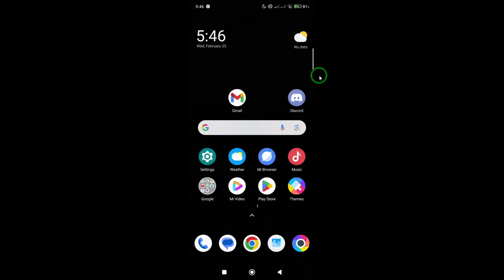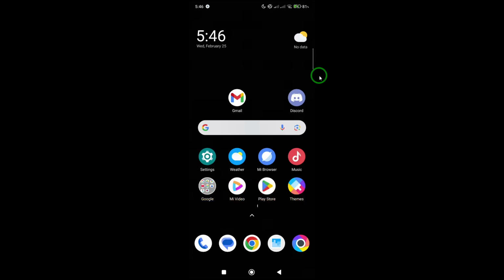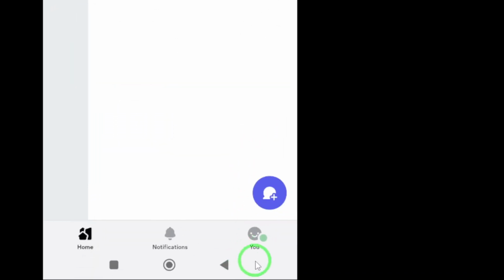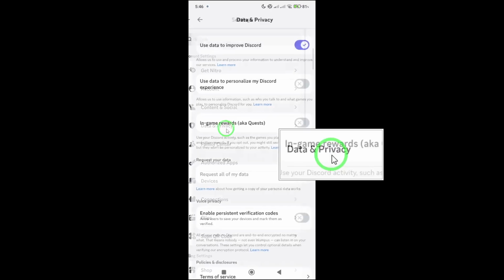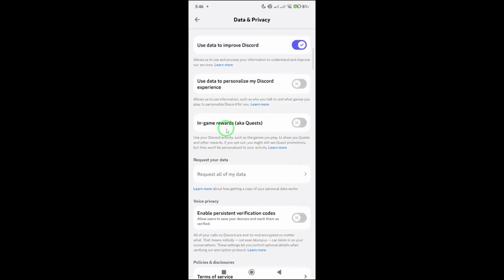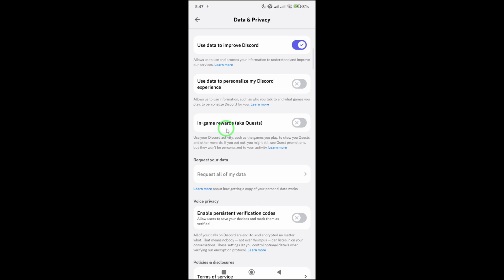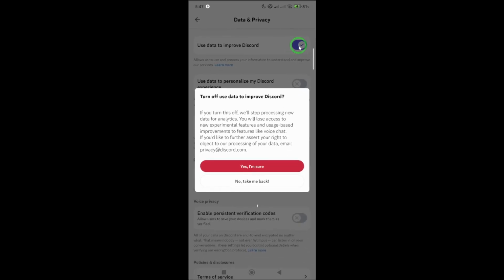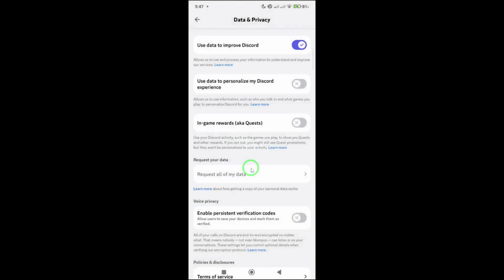How To Stop Discord From Collecting Data on Mobile (Updated)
Learn how to stop Discord from collecting data on mobile. This guide helps you protect your privacy and reduce data usage.

In this video, you’ll learn practical, step-by-step actions to limit Discord’s data collection on your mobile device, improving your control over personal information.

1. Open Discord

2. Tap your profile and go to settings

3. Tap on “Data &Privacy”

4. toggle off “Use data to improve Discord”

Timeline:
00:00 Start
00:12 How to do it
01:05 End